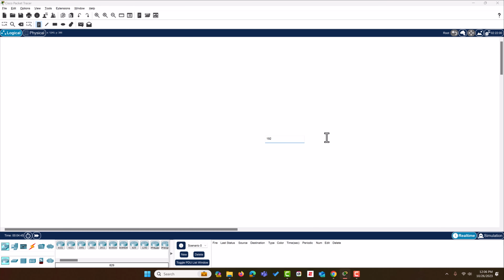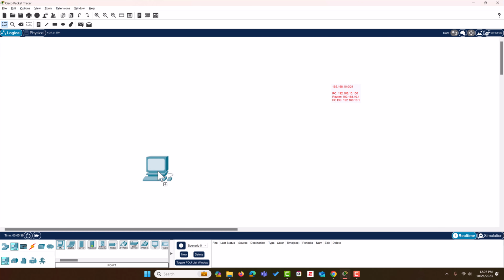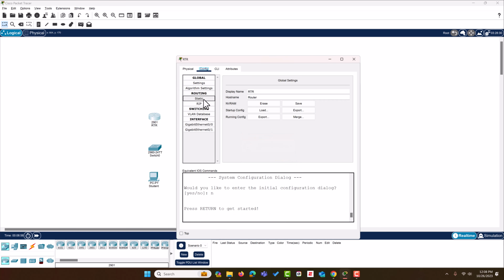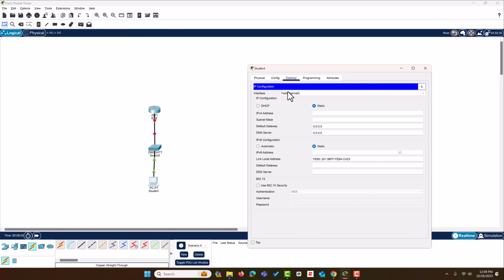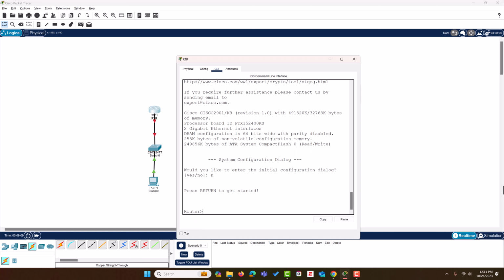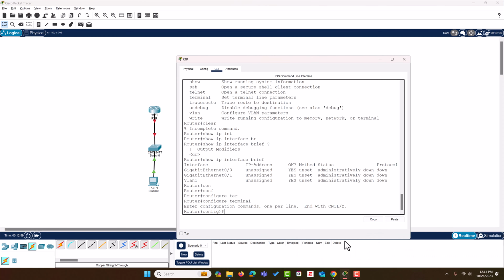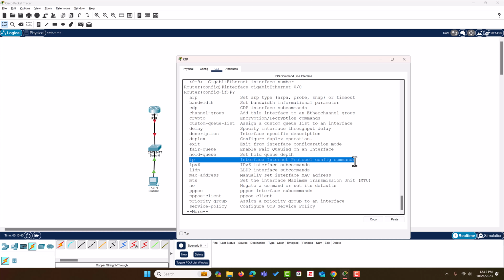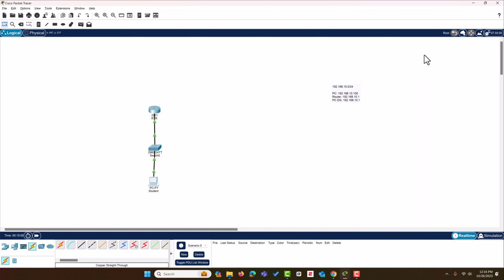Studemia Tutorial Constructing a Basic Network Topology Using Packet Tracer Part 03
Unlock the secrets of network topology with Studemia in Part 03 of our comprehensive Packet Tracer series! In this tutorial, we delve deeper into creating and understanding basic yet crucial network configurations, ensuring you gain the skills and confidence needed to design efficient networks. Whether you’re a student stepping into the world of networking, or a professional looking to sharpen your skills, this video is tailored just for you.